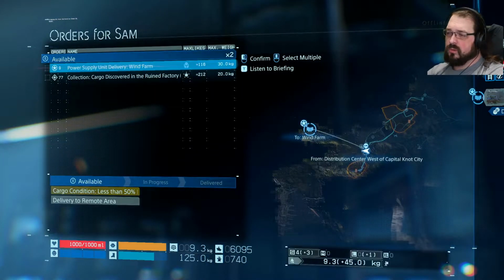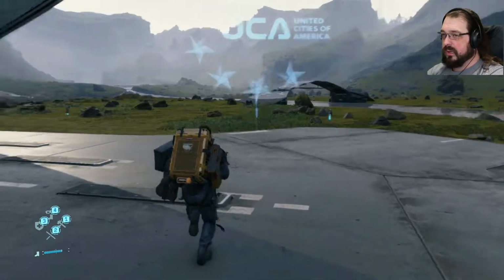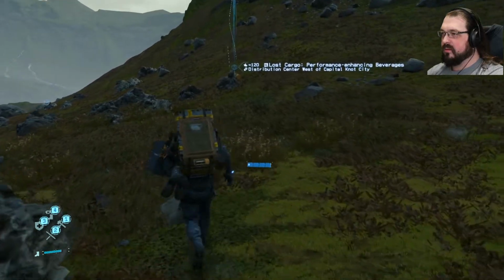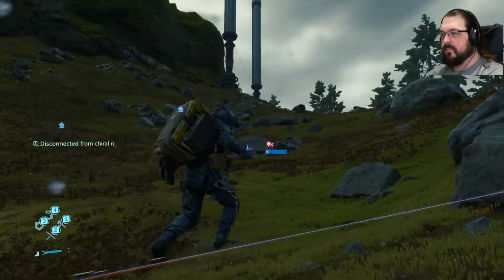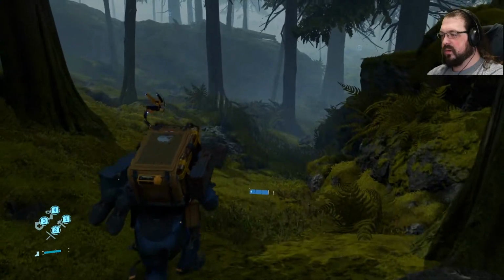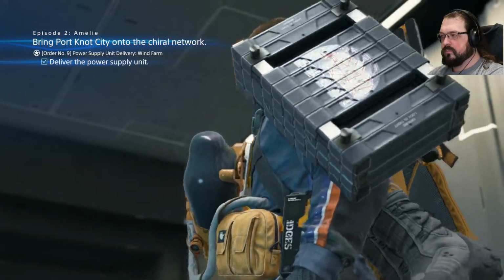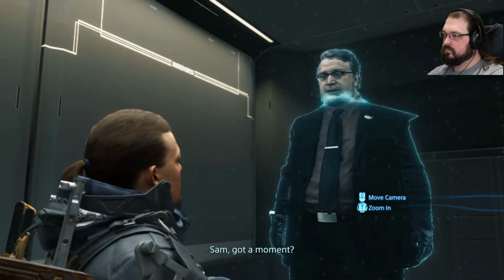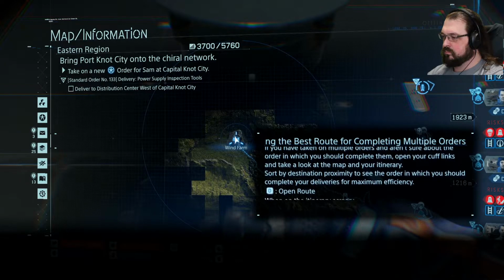BB's Daddy? - Death Stranding Episode 09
Flashbacks do make a pretty good way to spice up an elevator ride.